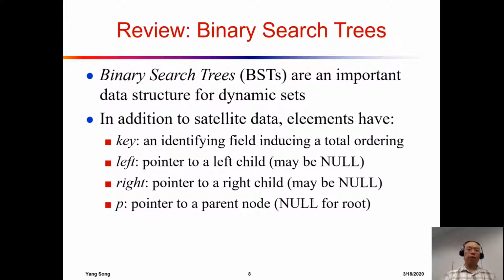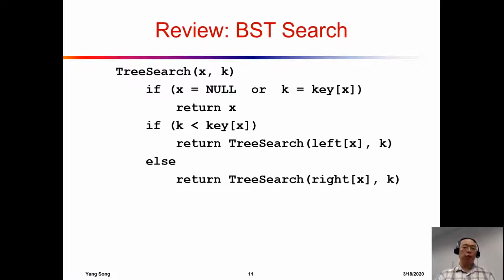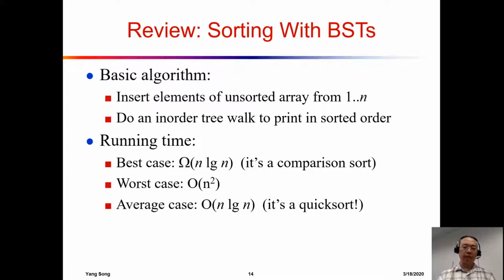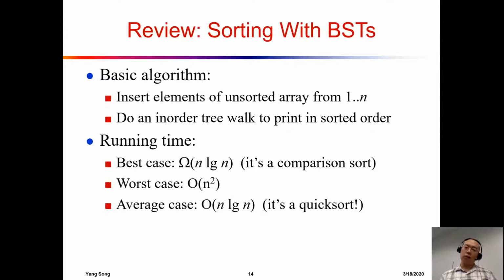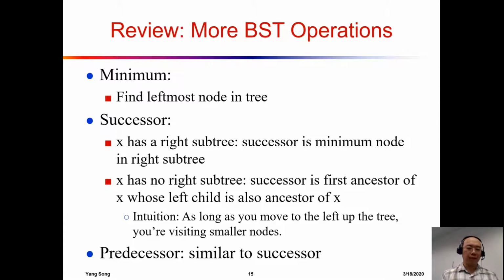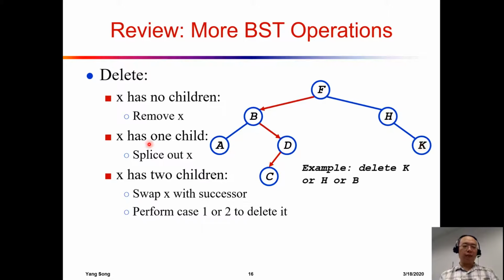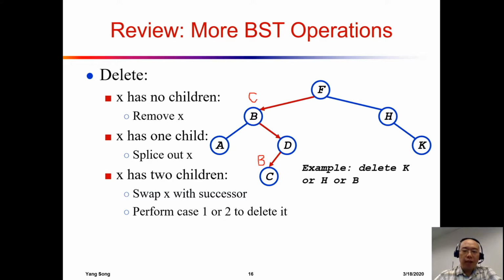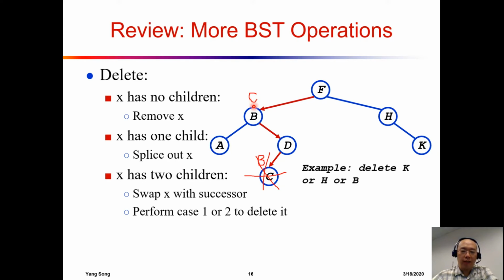15-1 BST review